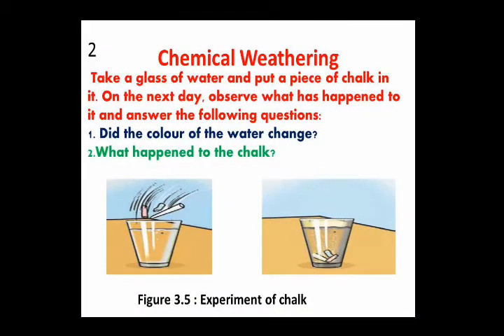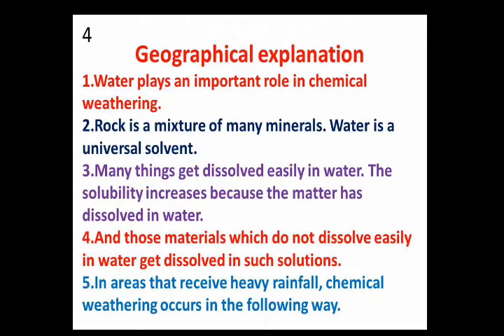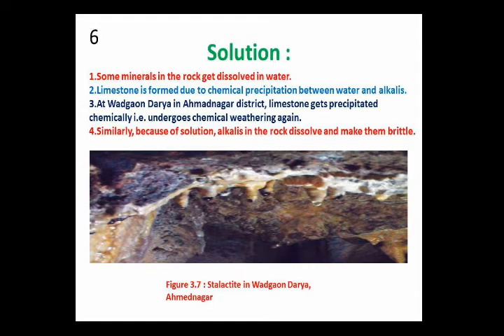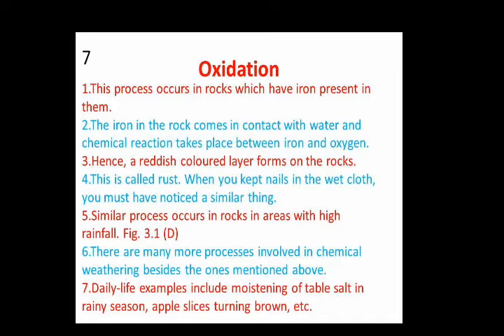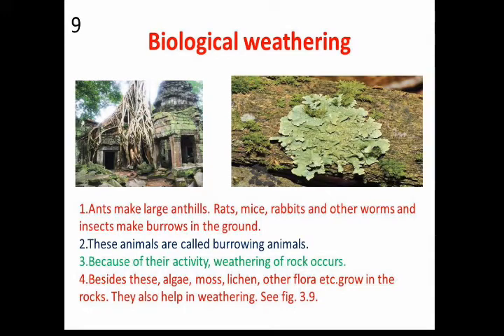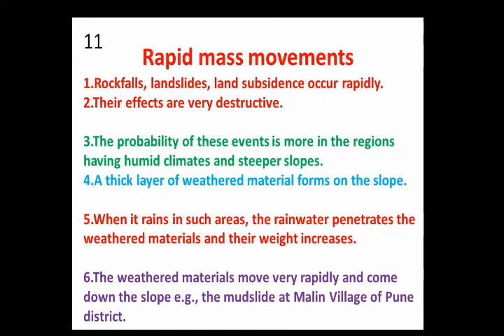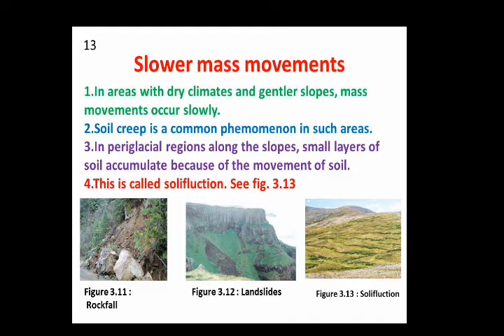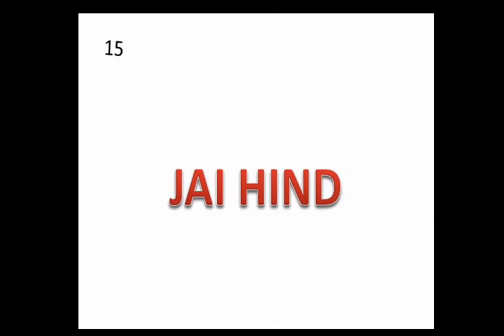Exogenetic processes Part 1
Std 9 Geography Chapter 3